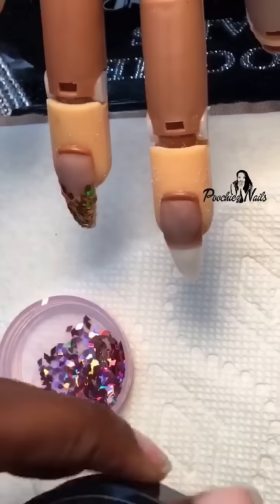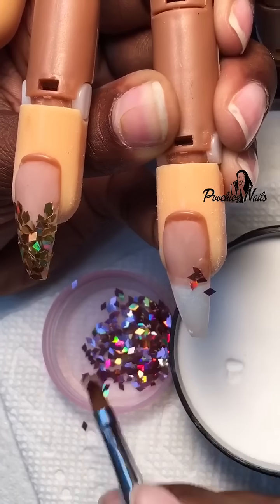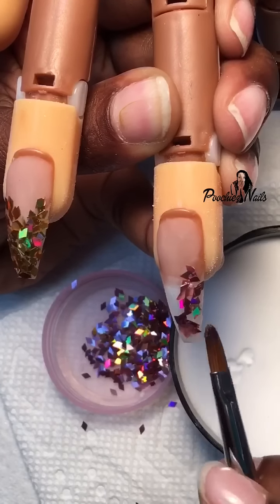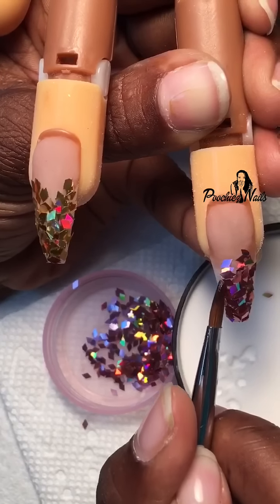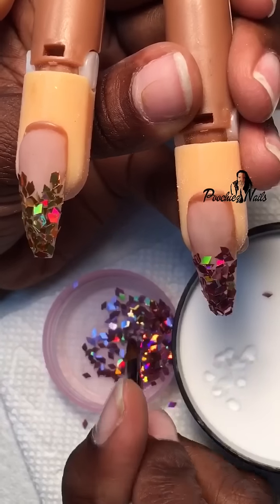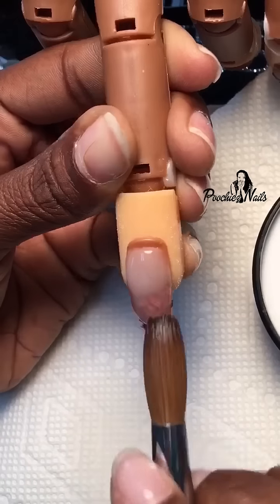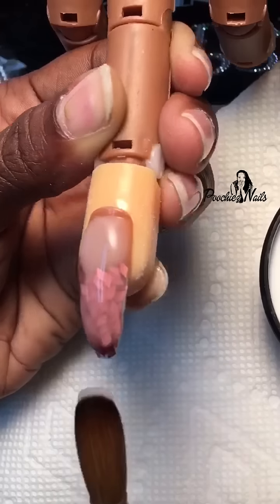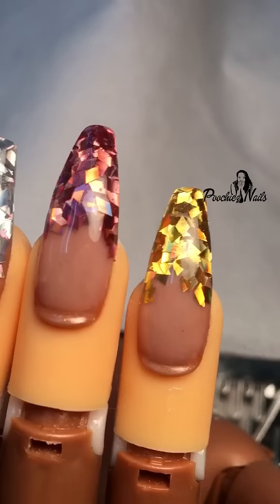Glitter Embedded Nail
Glitter Embedded Nail using Poochiez Nails Diamond Clear Acrylic.